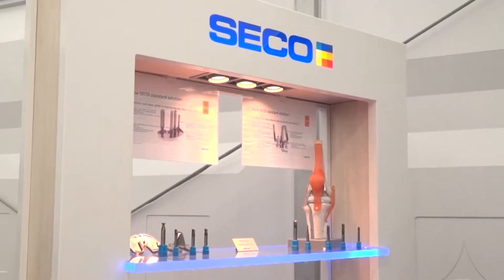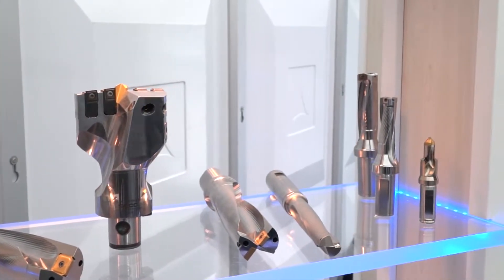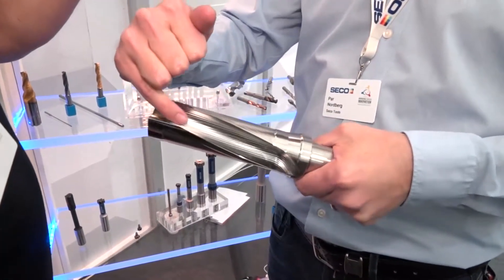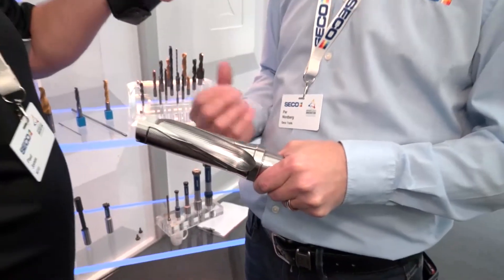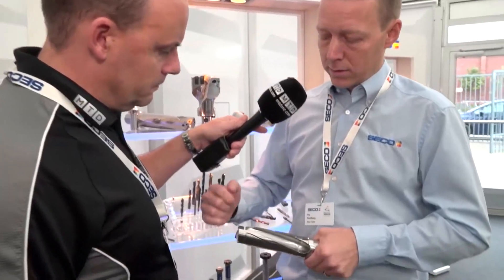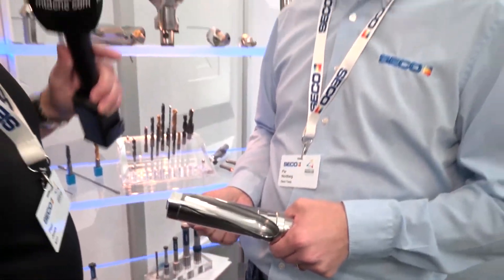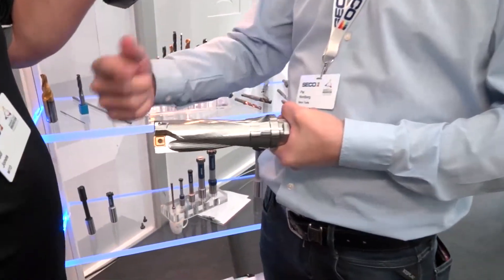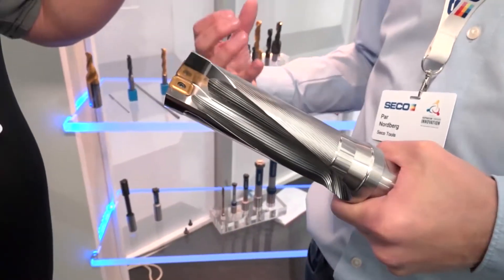Cut faster deeper with Perfomax U Drills that last longer from SECO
New Perfomax U Drills from SECO enable engineers to cut deeper, faster and elongate tool wear. This means its a complete win win. Available in various diameters, this solution has some really unique features. Par tells us more..